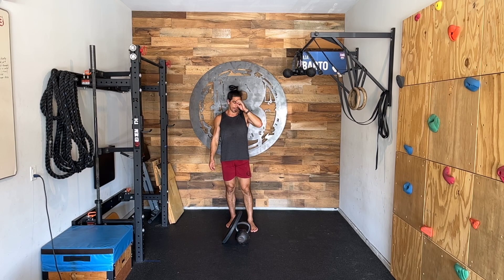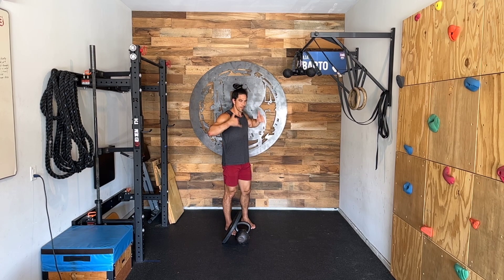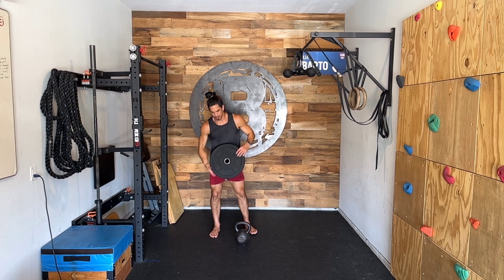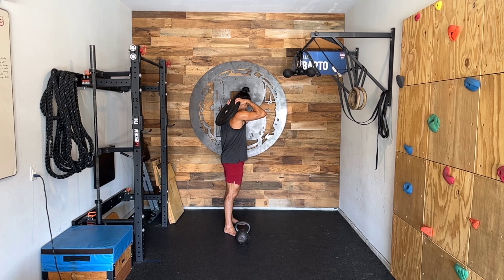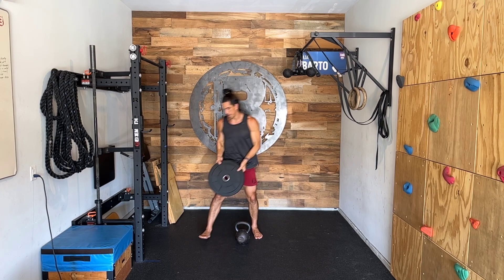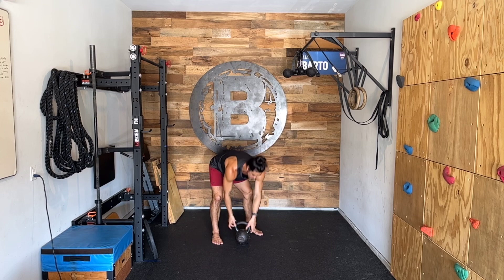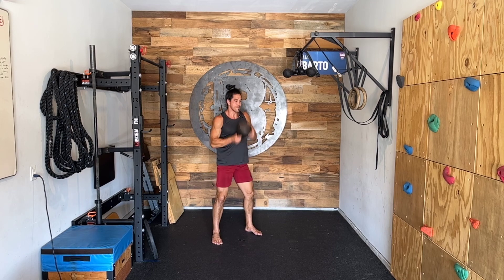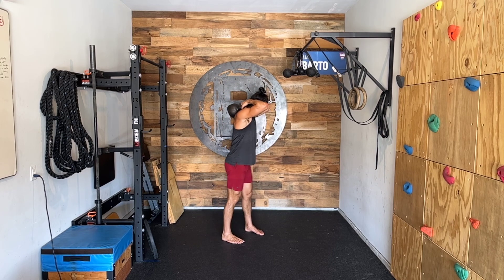KB/Plate ruck walk (w/ commentary)